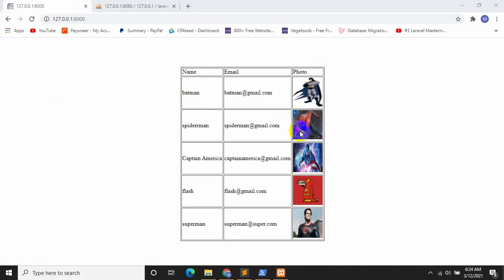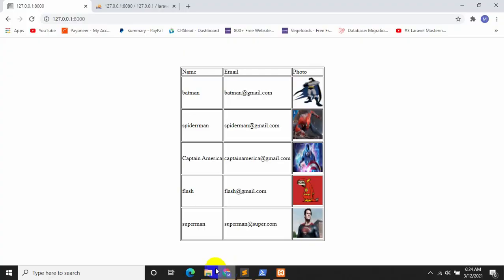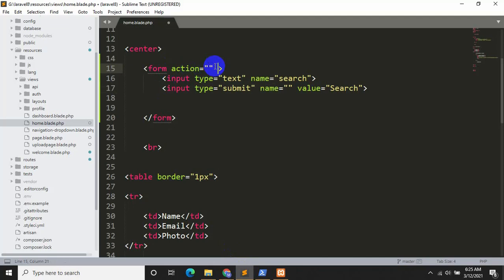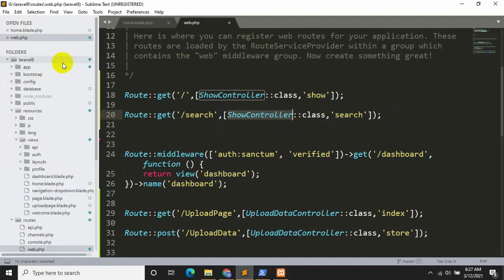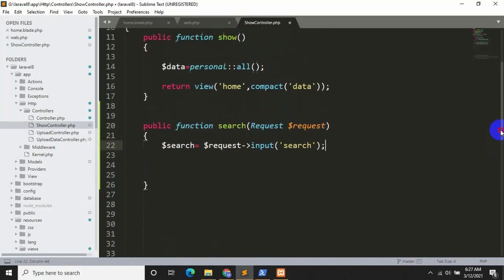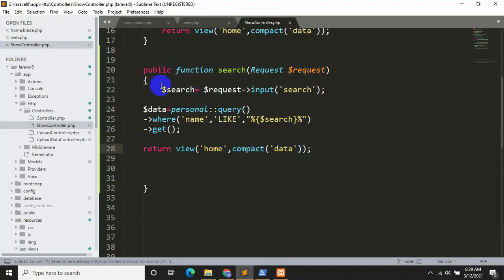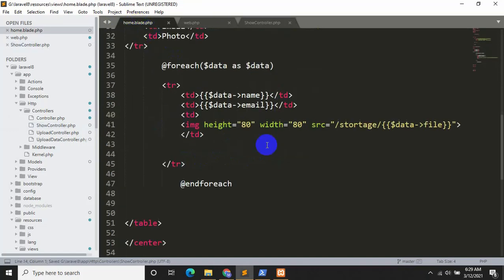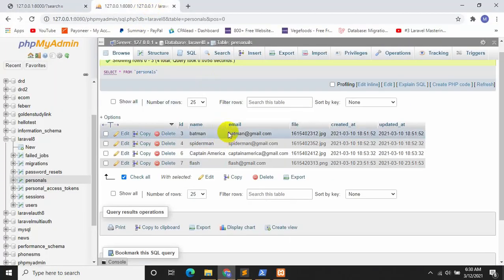How To Search Data In Laravel | Laravel Tutorial Step By Step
If you watch this video you will learn how to search data in laravel very easily.
I explain this tutorial very easily for you sot that you can make search very easily.